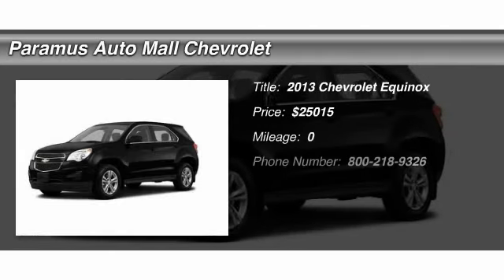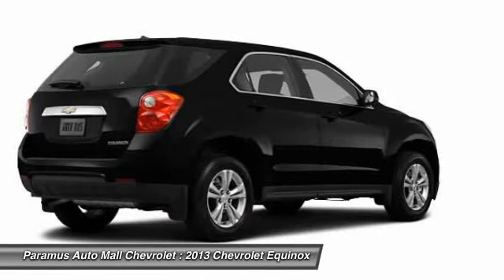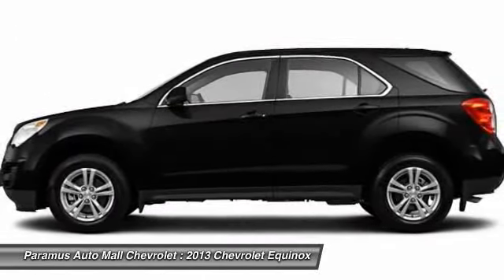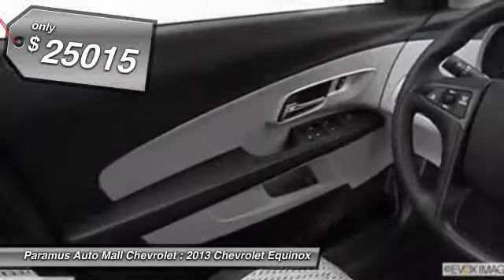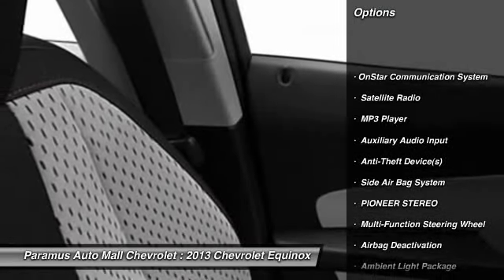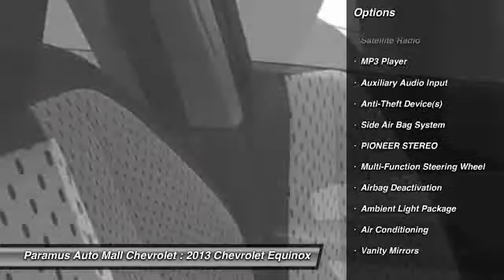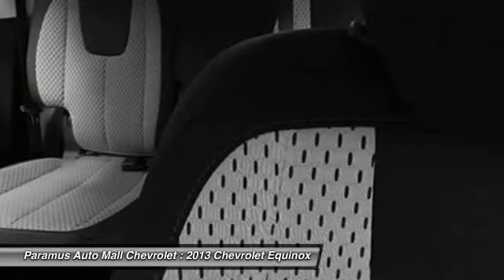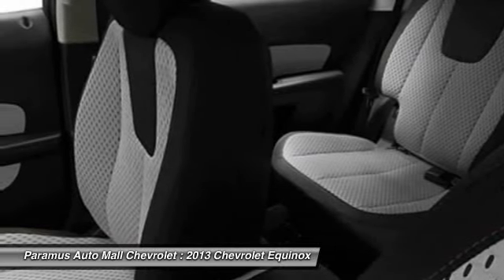2013 Chevrolet Equinox Paramus NJ 07652